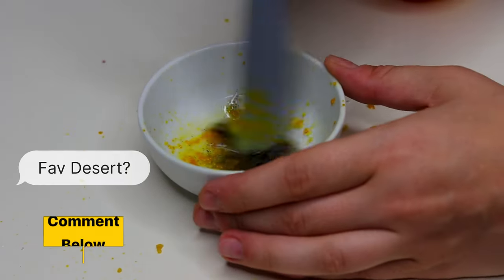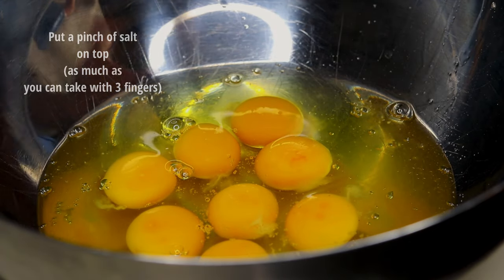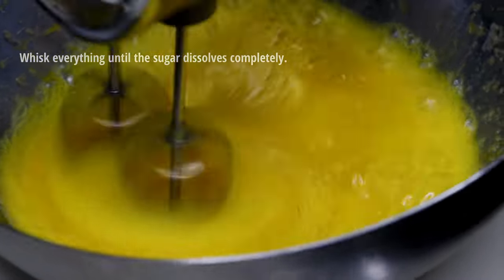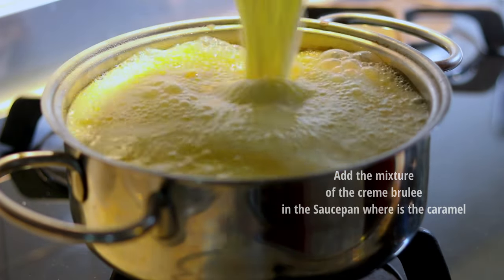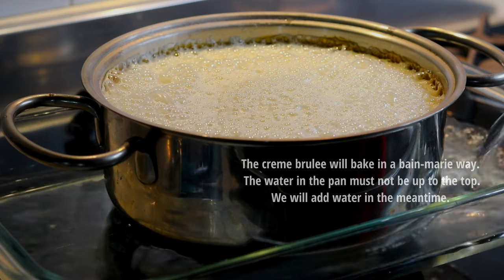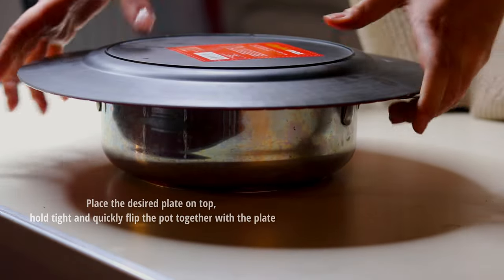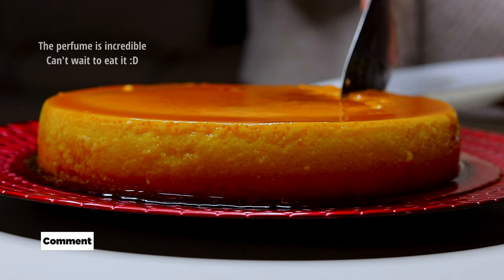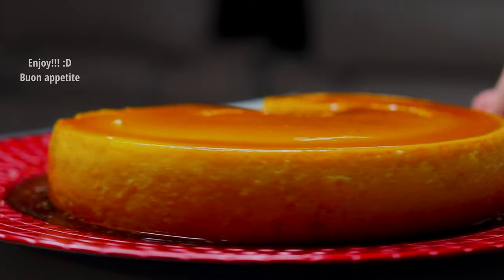QUICK & EASY CREME CARAMEL: How to make |ASMR| Christmas Holiday Edition Recipes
How To Make the most delicious perfect Quick and easy Creme Caramel Recipe .  ASMR  Dessert

Today recipe is So delicious that you will want to make it right now. Easy recipe and very delicious. Everyone loves this dessert. Once you try it, you will never forget to make this delicious dessert recipe.
Save this video, for your weekly recipes.
Homemade creme brulee  is better than the ones you have at the restaurant. Here's how to make Creme Caramel at home.

Ingredients

- 170g - 7oz. sugar (100 for caramel, and the rest for the cream)
- 8 eggs but you can use also only 6 eggs
- 1 l of milk1 Vanilla extract
- 1 pinch of salt
- It is ideal to choose a 3-4 liter pan, as high as possible or a small pot.  The higher it is, the more beautiful our creme brulee will look.

Directions:
Step 1

We prepare the caramel.  Add 100 g of sugar in a saucepan with a thick bottom.  Leave the fire low, keep stirring vigorously than mix quickly with a wooden spoon, until all the sugar is well melted & has a pleasant golden color.  The sugar doesn't have  to burn, remove from the heat once it melted. Turn the pan & cover  with caramel sugar on the borders of the pan.  Left it aside to cool.

Step 2

Prepare the vanilla mixture, 2 teaspoons of vanilla extract, grate  the peel of a lemon & an orange.
 We make the cream.  break the eggs, put a pinch of salt on top (as much as you can take with 3 fingers), then beat the eggs with an electric mixer.
Add 70g of sugar over the eggs & add the vanilla mixture.  Beat everything until the sugar dissolves completely.
Add the milk & whisk for another minute.  The milk should be at room temperature.

Step 3

Add the mixture of the creme caramel in the Saucepan where is the caramel
 Put the pan with the creme brulee in a tray (Choose a tray as high as possible), add cold water to the tray .  The creme brulee will bake in a bain-marie way.
The water in the pan must not be up to the top.  We will add water in the meantime. Baking is done at a temperature of 160-170 degrees Celsius, select to be heated both up & down of the oven for 40/50 minutes.

 Step 4

After 10 minutes of putting the pan in the oven, add about 50 ml of cold water to the pan & add an oven sheet on top of the pot.  It is repeated about every 10 minutes to add a little of water.  In this way, the temperature of the water in the pan will be reduced, it will not boil, so the egg in the cream will coagulate slowly, not suddenly, the appearance will be smooth and silky.
To check if it is completely ready, take a toothpick and insert it into the cream, if the toothpick is dry when you take it out, it means it is ready.

Step 5
Remove from the oven, leave to cool until the temperature of the pot becomes like that of the room. If you put the creme caramel from the pot onto the plate when it's hot, it will all crumble.
Gently remove from the edge with a silicone spatula, place the desired plate on top, hold tight & quickly flip the pot together with the plate, slowly remove the pot so the creme brulee will come off correctly.
Store in the refrigerator & serve cold.

My friends, if you loved this video you could help grow the channel:

-Like the video (It wil make me really happy & will help the development of the channel)
- COMMENT or Ask me a Question . I will be more than happy to answer.
• I just hope my video has an easy way
to communicate so that you can successfully make the dishes that you like. I am not a professional chef. I'm just a normal person.
* NOTE *
This channel is run by Lara Serghiev. All content on this channel (including text, photos, videos, and artwork) is copyrighted to Lara. Lara Serghiev - Your weekly recipes,  has the sole rights of all contents. Any business entity or individual must not be used any content of this site without written permission.